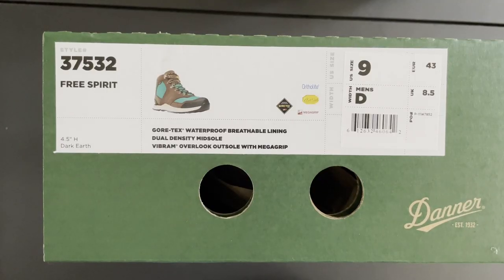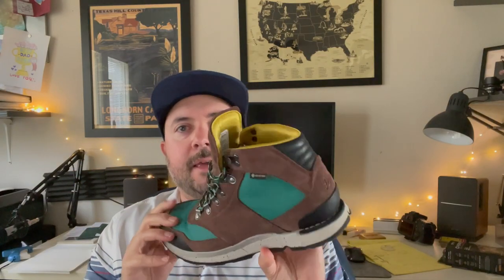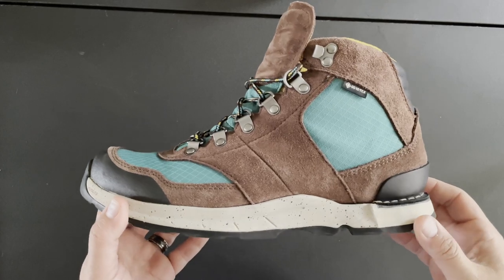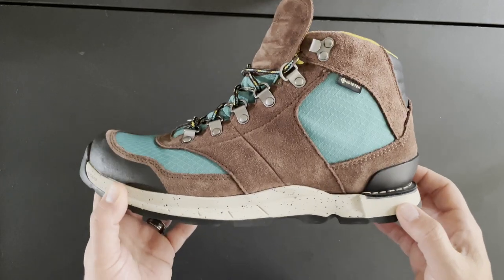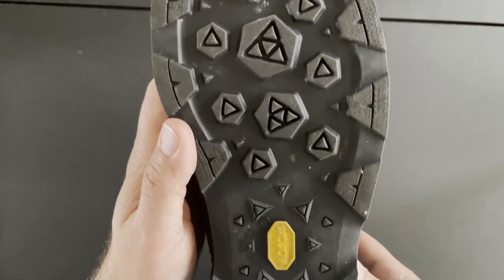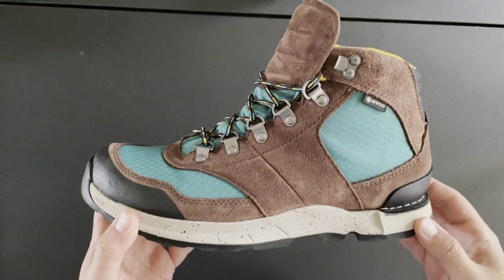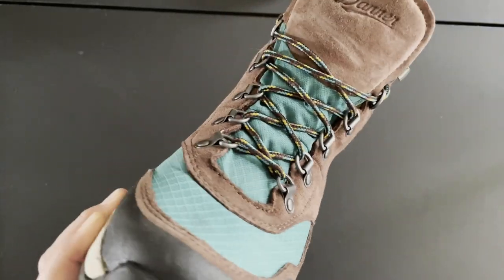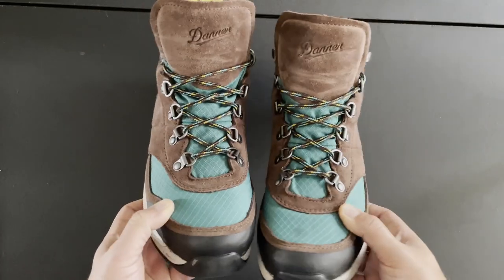Danner Free Spirit Hiking Shoe First Impressions // Not a fan!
In today's video, I'm going to give my initial thoughts on my new pair of Danner Free Spirit Hiking Shoes.
Danner brought this design back in an updated design that features some modern comfort and technology.  I'll go over my first thoughts wearing them, and what you can expect out of the box.

👇💬 If you own these shoes, let me know what you think of them in the comment section.

WHO I AM: Welcome to the Texas Trailhead Youtube channel!  My name is Danny, and I hike around Texas sharing my hikes to inspire people to get outside and experience the benefits nature has on your health both mental and physical.
And if you’re looking for great gear to hike in visit Texas Trail Co. for shirts, hats, and more.